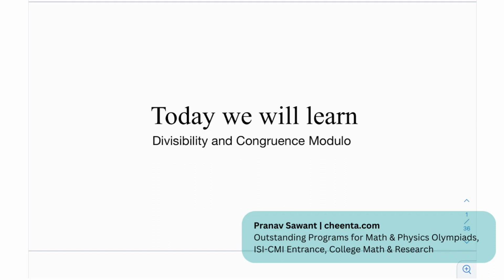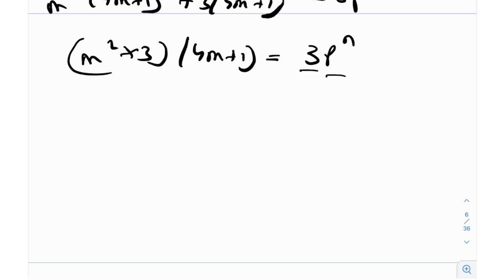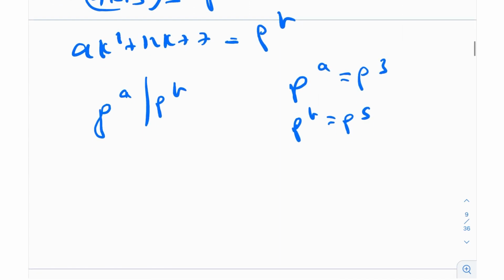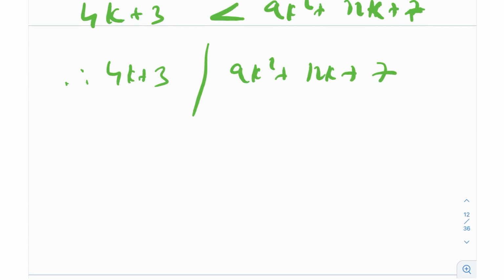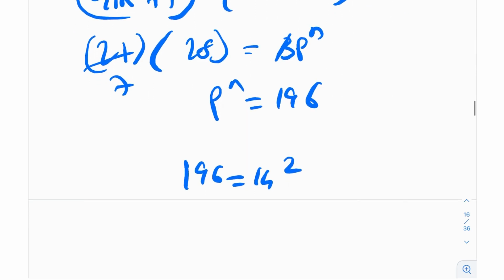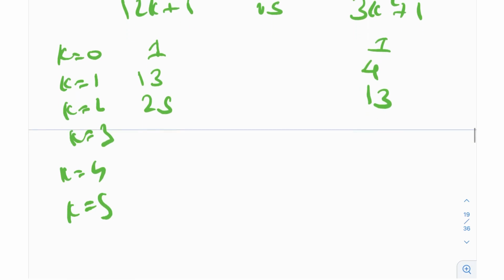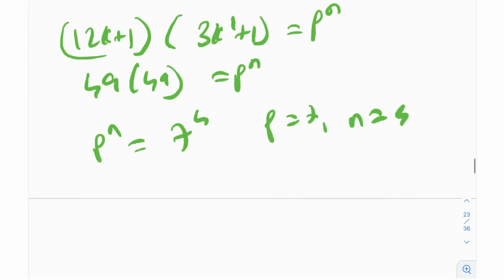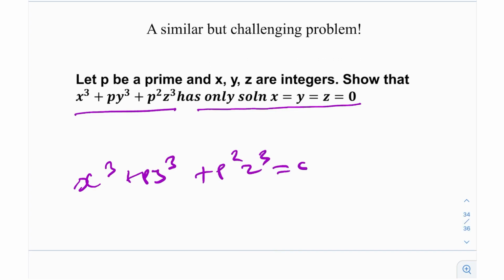Divisibility and Congruence Modulo | INMO 2013 Problem 2 Discussion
In this video, we will learn about Divisibility and Congruence Modulo through INMO 2013 Problem 2.

Keep learning!